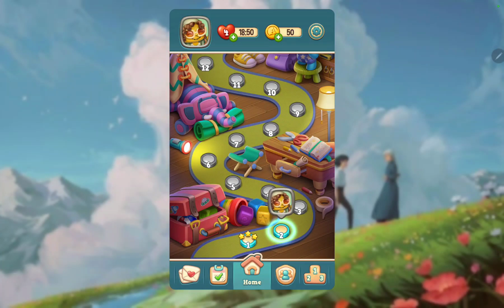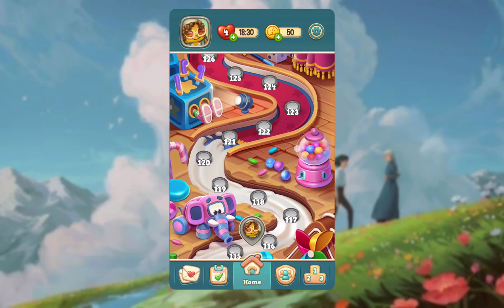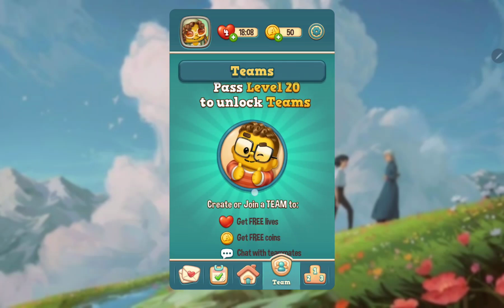How to check teams on Toy Blast?